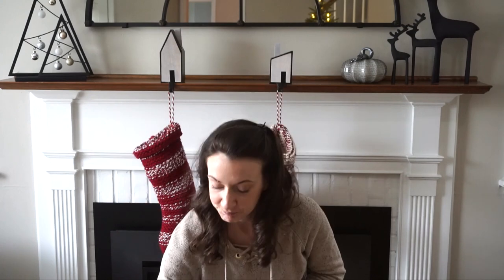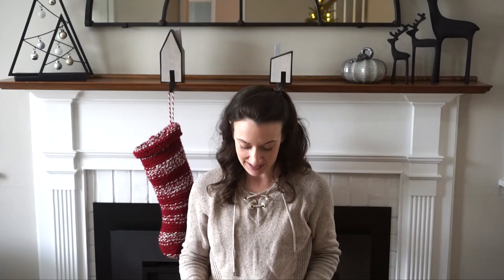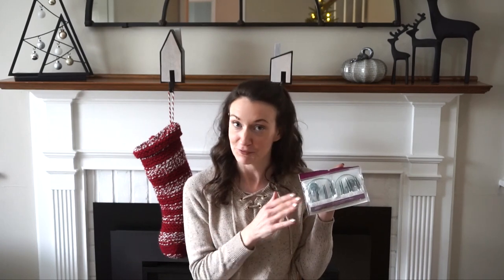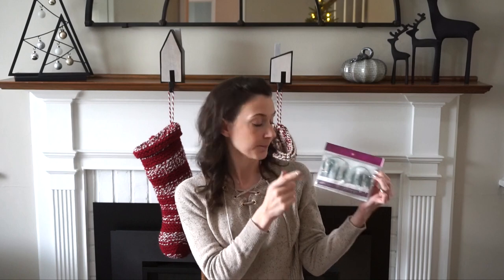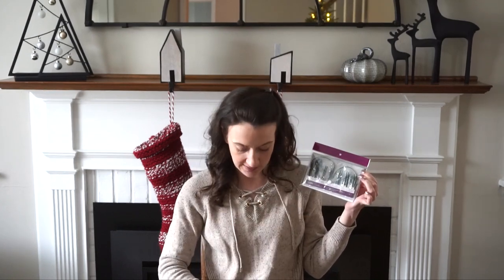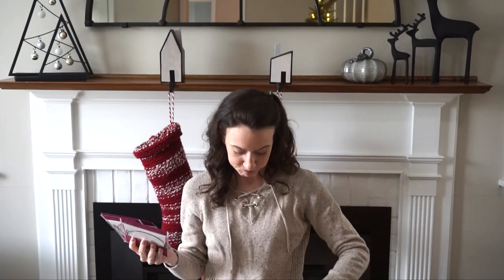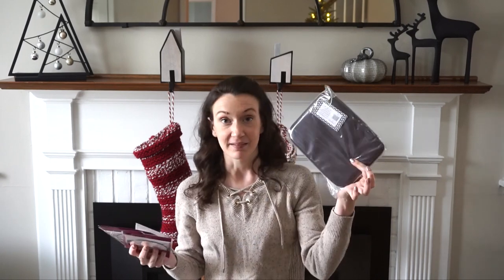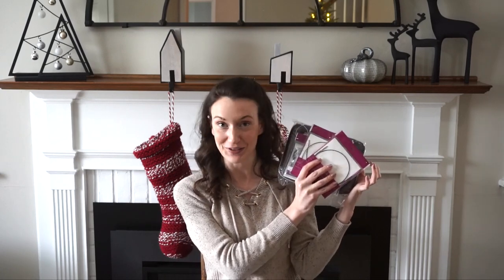CLOSED | Holiday Giveaway #3 | Interchangeable Knitting Needles | Knitting House Square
Welcome to Week 3 of the Knitting House Square 2021 Holiday Giveaway Series!!

WINNER: Lisa B

Question of the Week: What is your second favorite craft? After knitting of course :)

- Cactus Enamel Stitch Markers

- This giveaway is open from December 14th, 2021 at 5:30 PM EST until December 21st, 2021 at 5:00 PM EST.
- Shipping within the US only
- To enter leave a comment on this video answering the question of the week!
- One winner will be randomly selected on Tuesday December 21st, 2021 at 5 PM EST!